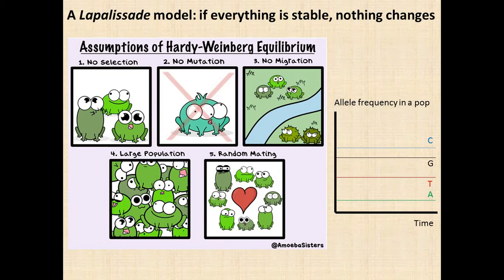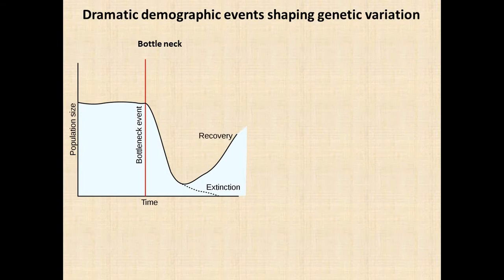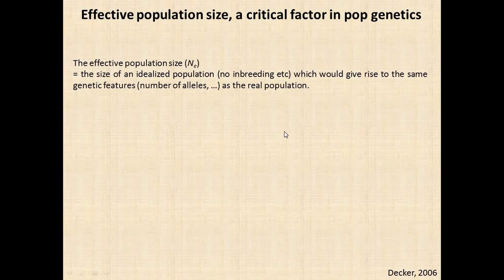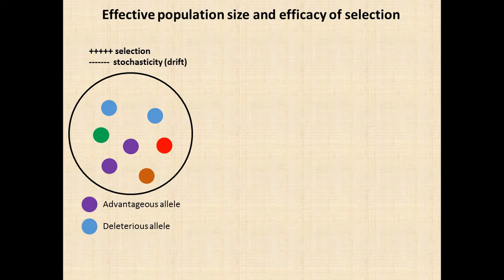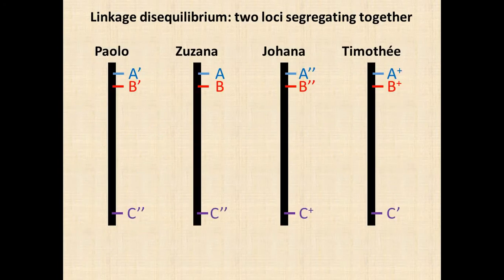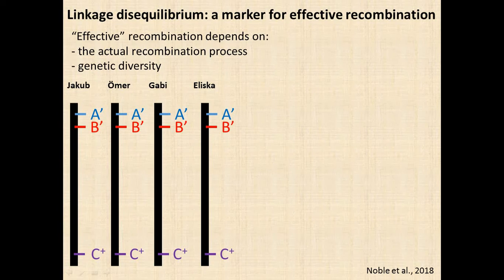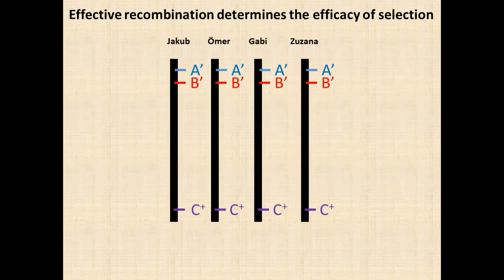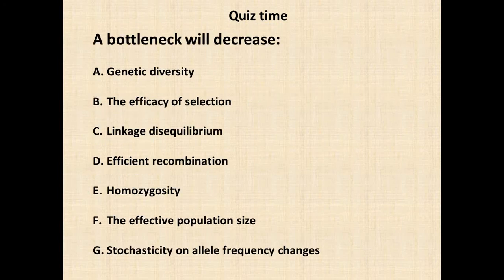Demographic events and stochasticity, drivers of genetic diversity